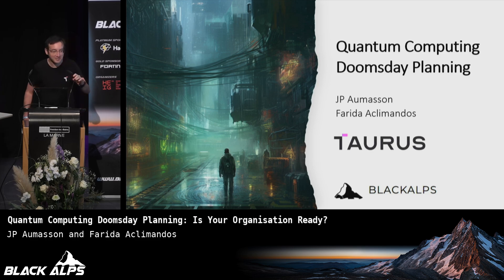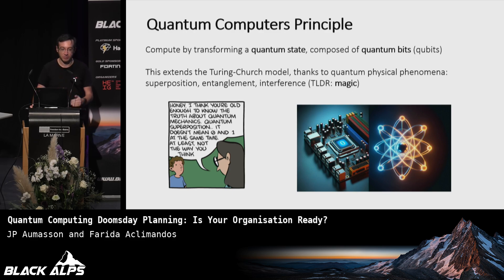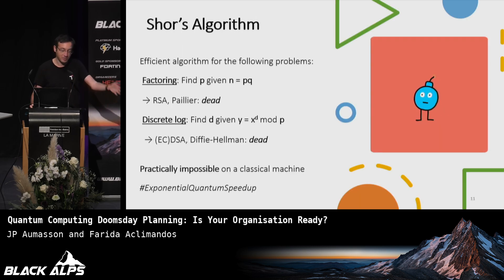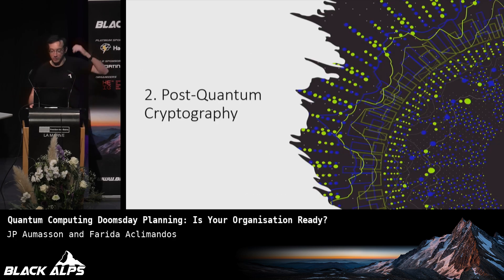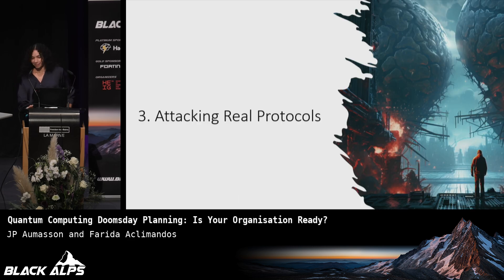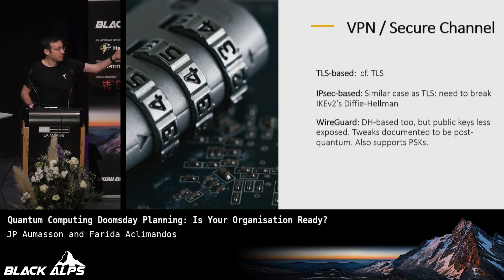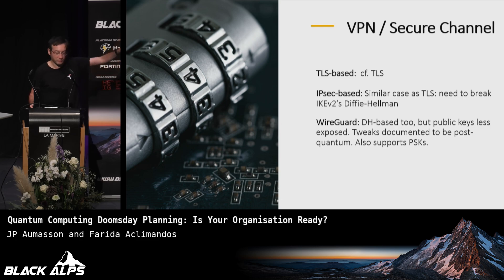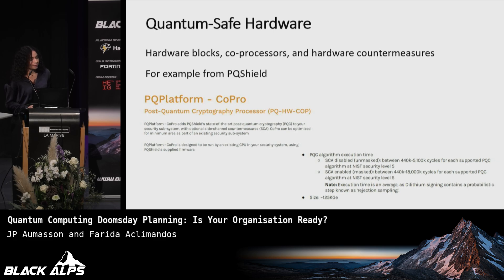BlackAlps 2023: Quantum Computing Doomsday Planning: Is Your Organisation Ready?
By JP Aumasson and Farida Aclimandos